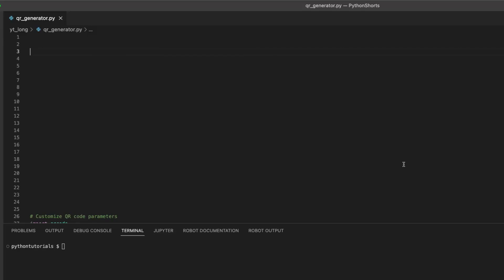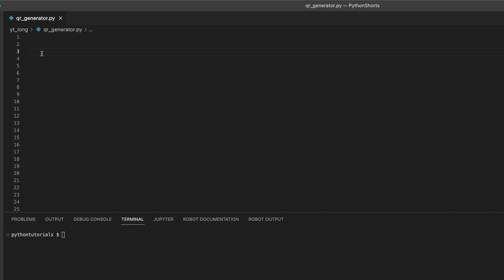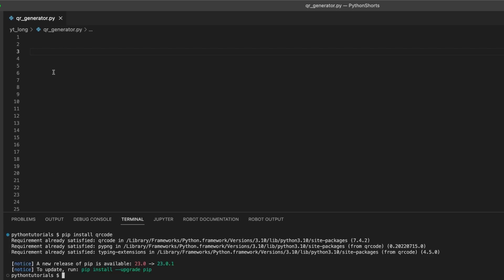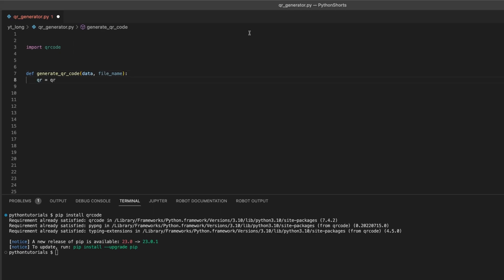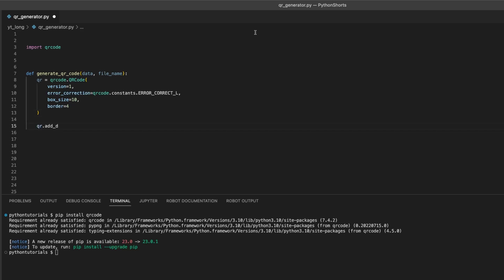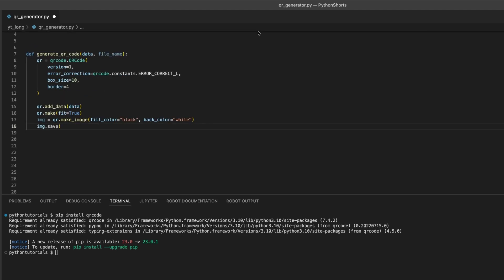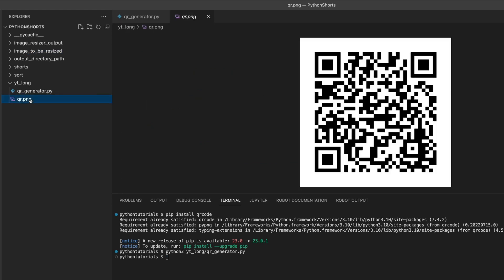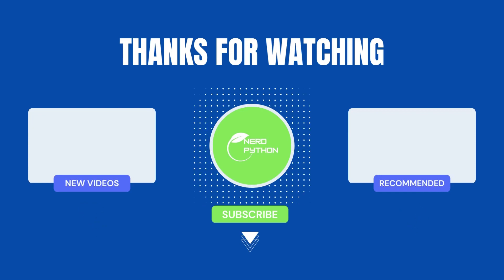Python Mini Project - QR Code Generator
In this Python mini project, you will learn how to create a QR code generator using the Python programming language. QR codes are becoming increasingly popular in today's digital world, as they provide a quick and easy way to share information with others. With this project, you will be able to create your own custom QR codes that can be scanned by smartphones and other devices.

In this tutorial, we will walk you through the process of building a QR code generator using the qrcode library in Python. You will learn how to install the library, generate a QR code image, and customize the code with different colors and sizes. We will also provide sample code and step-by-step instructions to help you get started.

Whether you are a beginner or an experienced Python programmer, this project is a great way to improve your skills and create something useful at the same time. So why wait? Watch the video and start building your own QR code generator today!

Python, QR code, QR code generator, programming, coding, mini project..